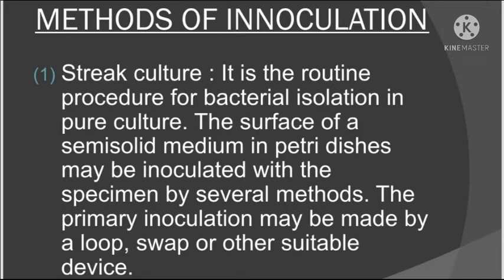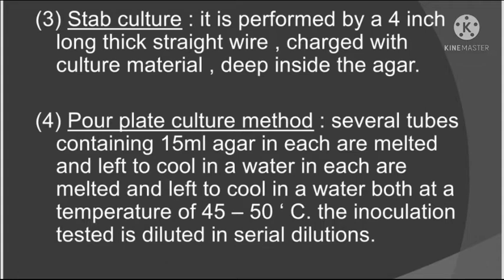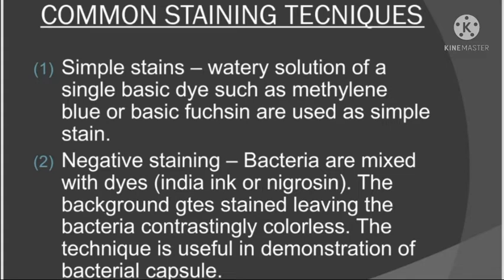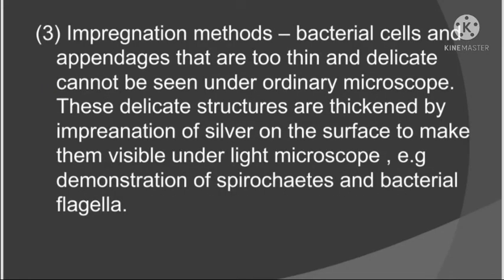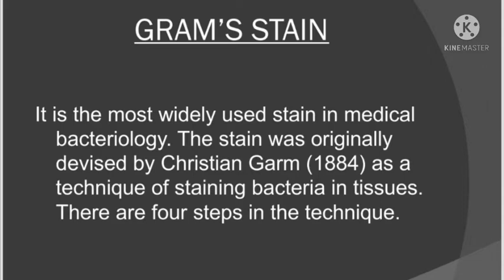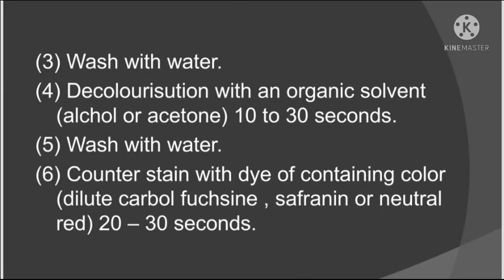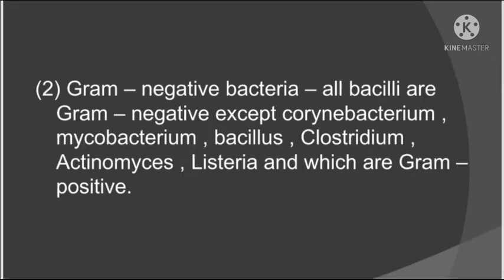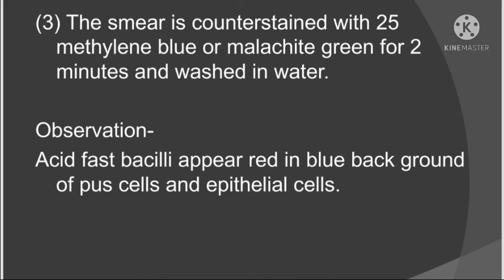Cultivation | Microbiology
Hello everyone,

In this video we will see the cultivation, advantages of liquid and solid media, different staining methods, grams stain, acid fast stain etc.

This video is for education purpose for MBBS, BPT, BDS, NURSING and other medical related courses.

Thanks.